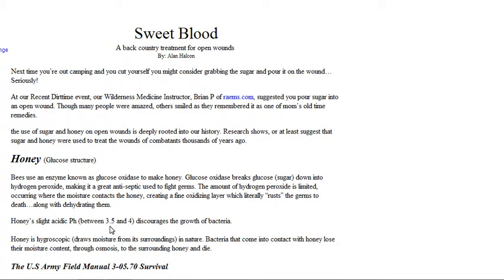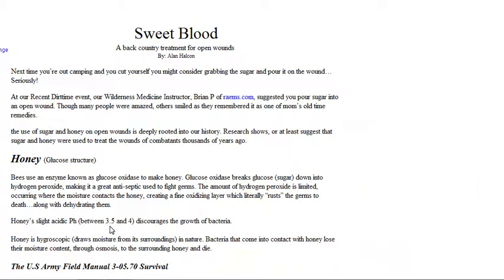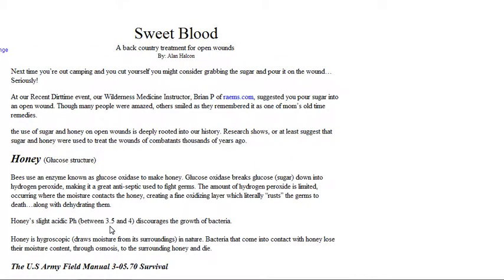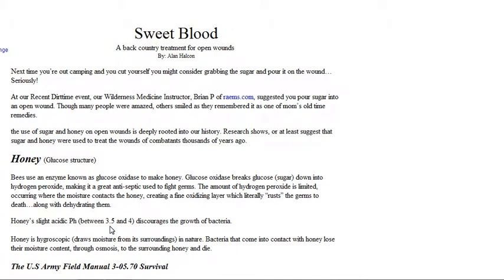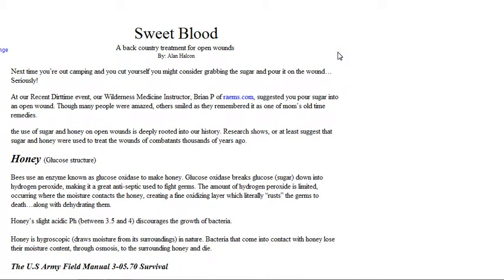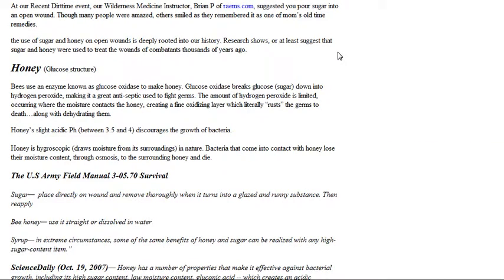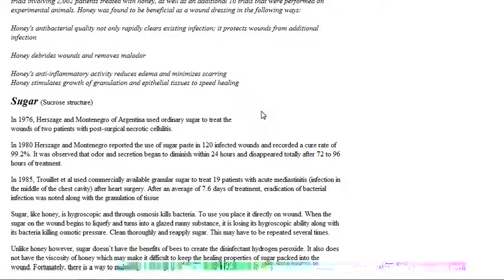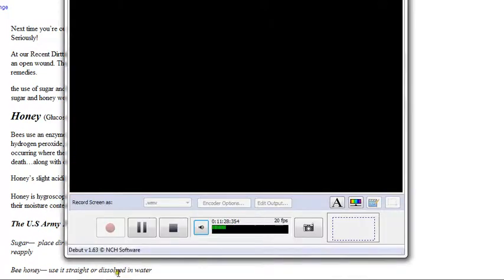SUGAR/HONEY BANDAGE-POOR MANS CLUB-NATURAL ANTISEPTIC WOUND CARE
Sugar,honey are natural antifungal-antiseptic for open sores,wounds,deep cuts,burns,scrapes.used by Military,home remedy for hundreds of years.chaddydad1's cat was helped from sugar bandage.my Vet. uses it as alternative for expensive med. and treatments.dimes to dollars diff. (note)NOT PROFESSIONAL M.D. or RN. I have seen it work and will use it from now on.